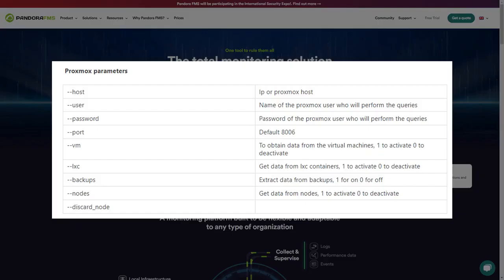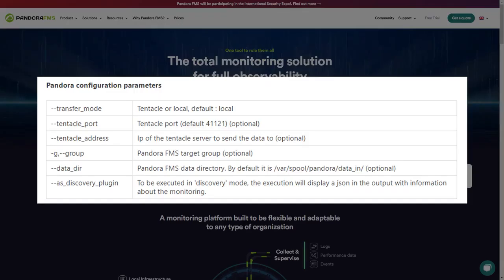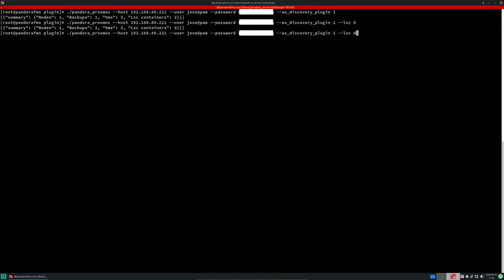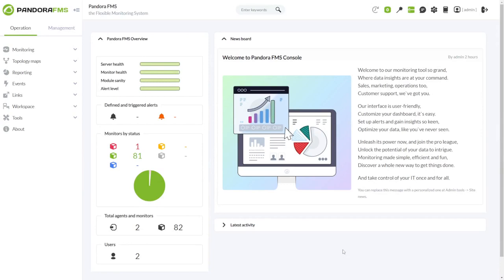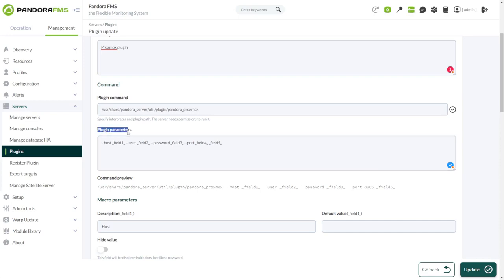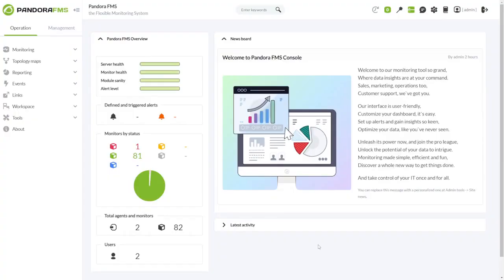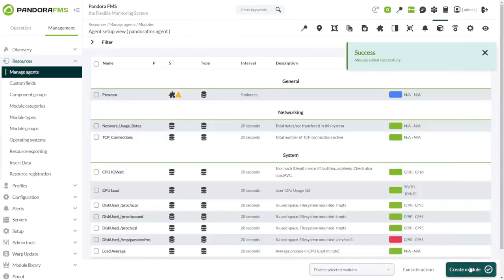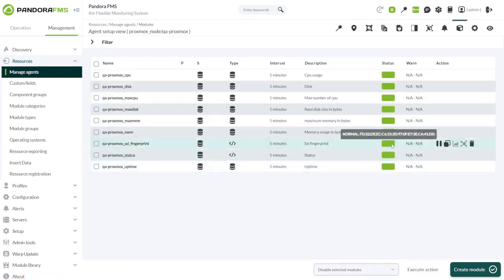Discover Promox plugin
Proxmox is an open source server virtualization environment. With this plugin, and by using the API, our users will be able to retrieve data about existing nodes, backups, virtual machines and lxc containers, as well as information related to the system storage. In this video we are going to explain how the plugin works at a manual execution level in the terminal and how to register and use it in our PandoraFMS console.

🗃️ Here we leave you a link if you want to download it